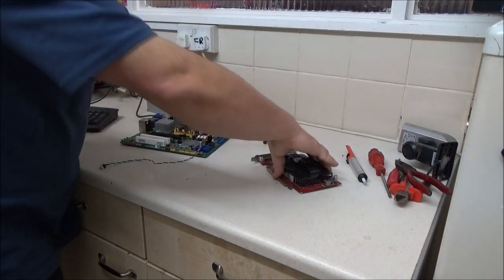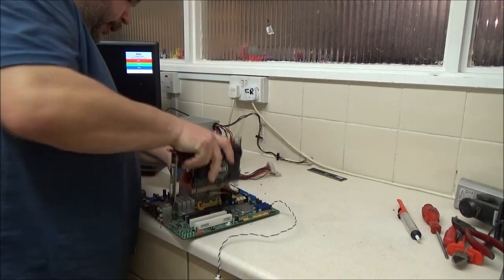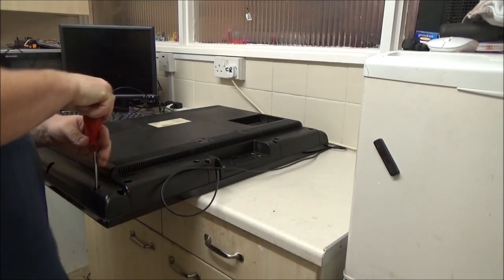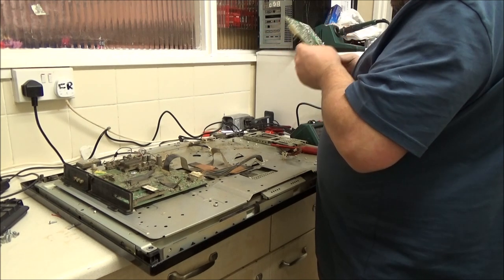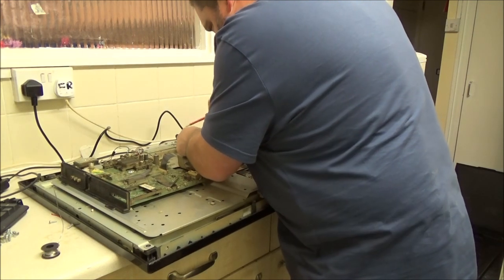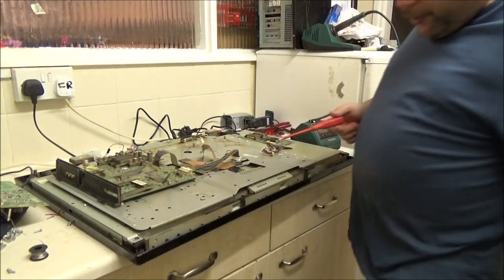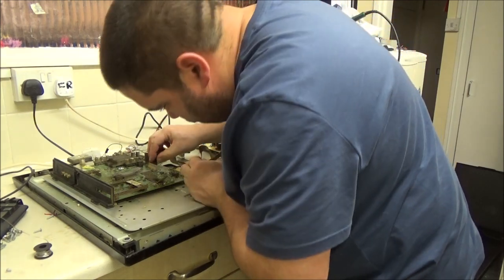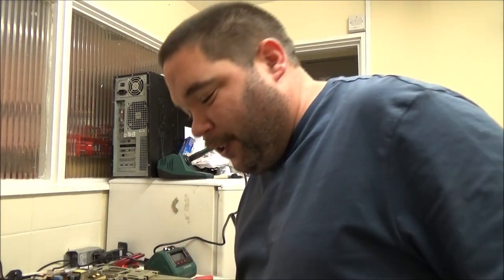Fixed An LCD TV.